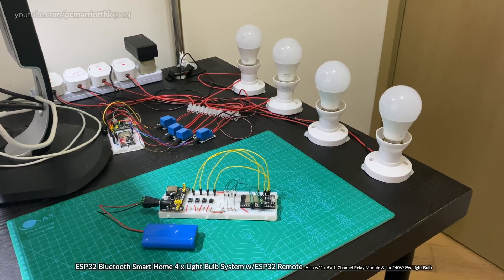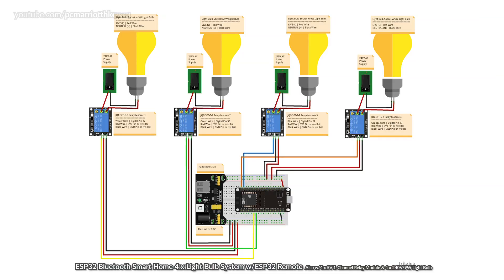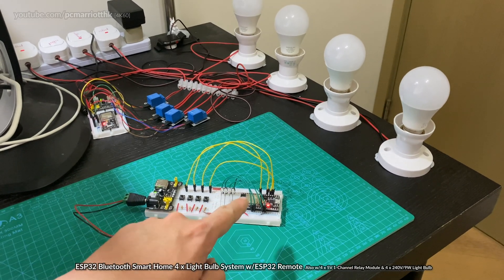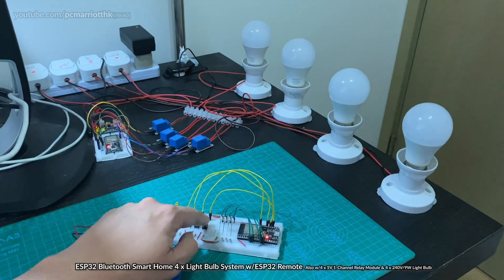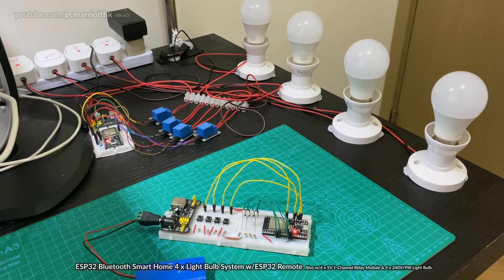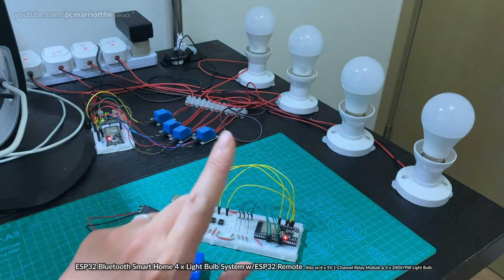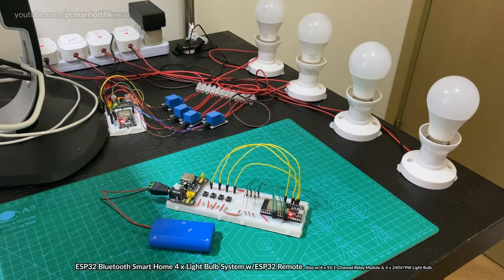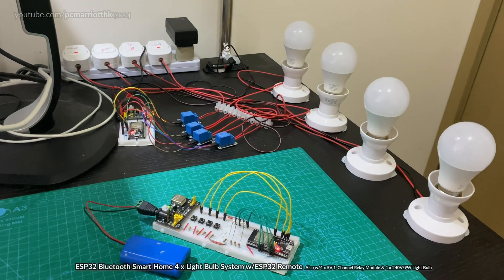4 x 9W Light Bulb Smart Home System w/Bluetooth Pushbutton Remote, ESP32 & 5V Relay Modules [4K60]